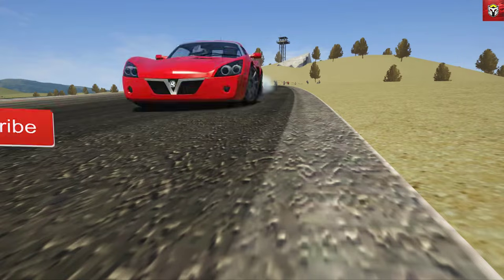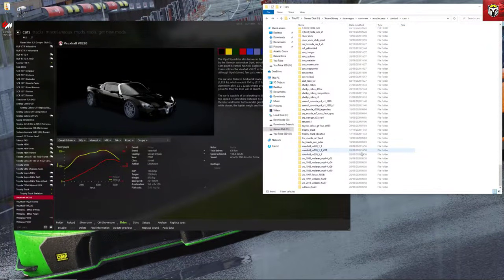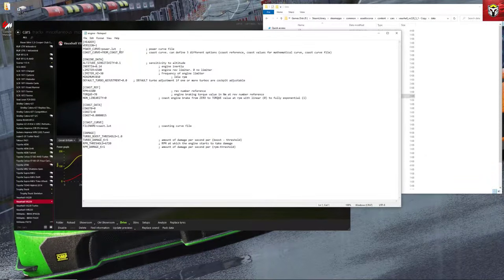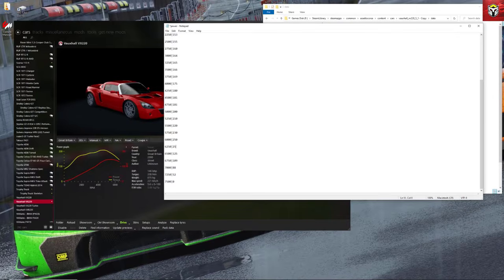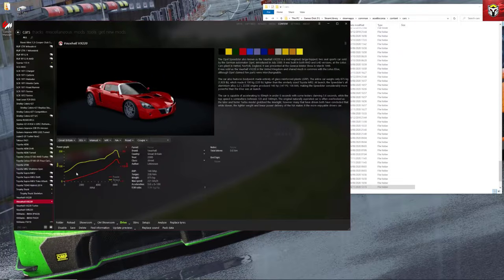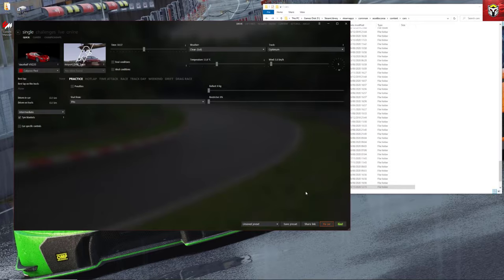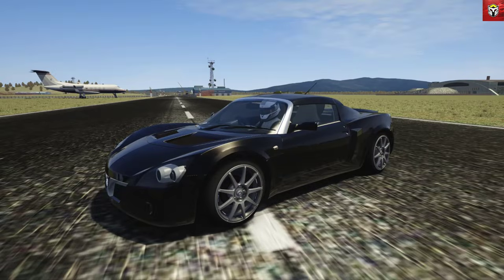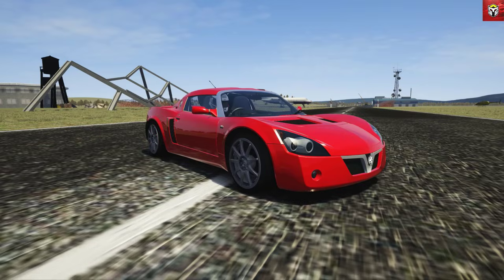Assetto Corsa How To Tune And Modify Cars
Videos uploaded every Tuesday and Thursday at 6pm and every Sunday at 9am

PC Specs -

CPU: AMD Ryzen 5 2600x
Motherboard: Microstar - x470 gaming plus
Graphics Card: Asus ROG GTX1080TI 11GB
Memory: 16 GB DDR4 Corsair
SSD Hard Drive: Samsung 120GB
Monitor: PHILIPS PHL 328E9F - Widescreen Curved

G29 full steering wheel setup